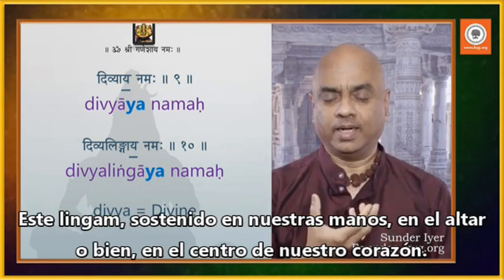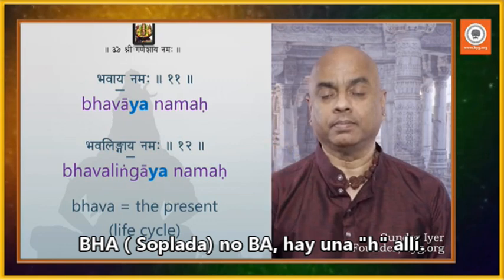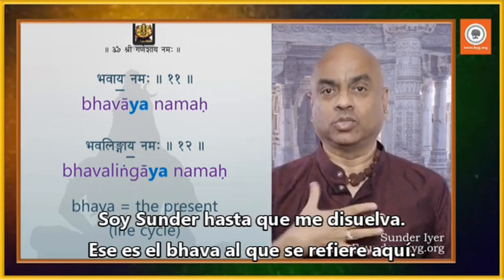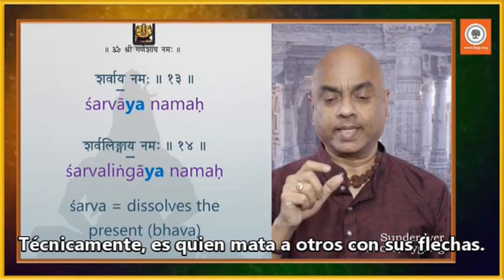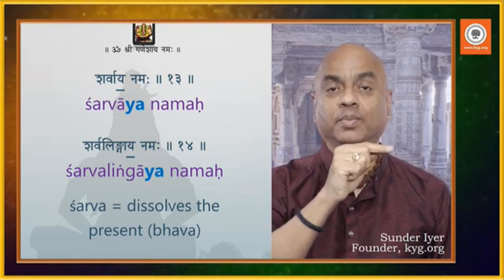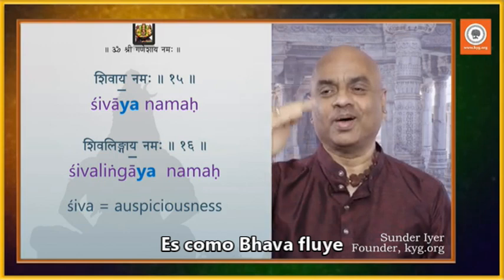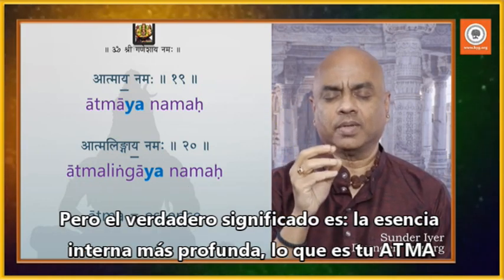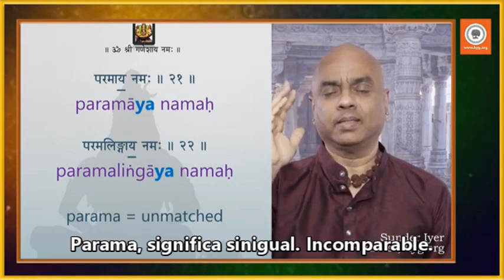Shivopasana - Aprendizaje del śloka 9 al 22 - Śivopāsanā mantrāḥ - DÍA 2 -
Agradecemos a Vedic Chants from KYG, por los permisos otorgados para compartir este sagrado aprendizaje con subtítulos en español. Que sea en beneficio de todos. OM Sai Ram.
El Shivopasana - del Kṛṣṇa Yajur Veda, trata la descripción de la Gloria de Shiva y el Lingam como forma Divina. Contemplar la forma Divina y disolvernos en ella.

DÍA 2
En este segundo video, aprenderemos del śloka (verso) 9 al 22.
Invocamos la energía Divina, más allá de los sentidos, esta encarnación en este presente se disuelve en Shiva para darle lugar a lo perfecto y armónico. Surge la verdadera esencia, llevando todo al estado de no dualidad. Este lingam se establece en esta presencia, en la consciencia.
Ofrecemos este aprendizaje a Sathya Sai Baba.

“Shivoham, Shivoham,
era la exclamación que se elevaba desde las almas que conocían la Verdad en un destello de Iluminación, después de largos años de limpiar la mente a través del proceso de tapas (austeridad).
“Yo soy Shiva; Shiva soy Yo”.
Aunque señalado por muchos nombres y reconocido en muchas formas, el Principio Divino es Uno, sin segundo. Es Shivam y está latente en todo ser, incluyendo al hombre. Los días sagrados han de ser vividos en la contemplación de esta Verdad y con ejercicios especiales para hacerse plenamente conscientes de la Divinidad de uno.”
Bhagavan Sri Sathya Sai Baba - 20 de febrero de 1974